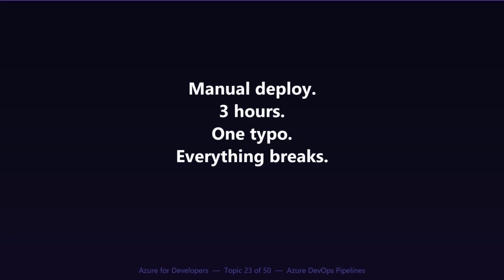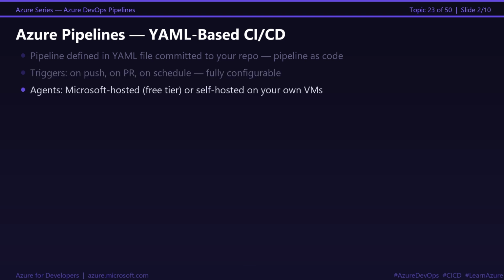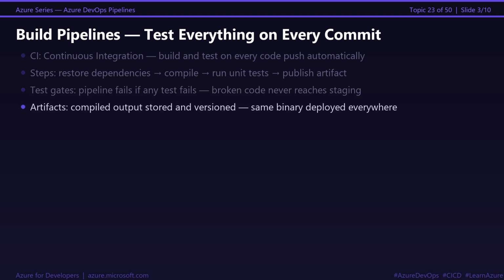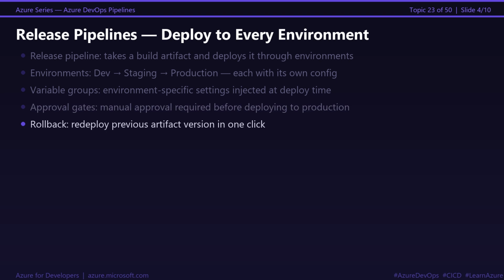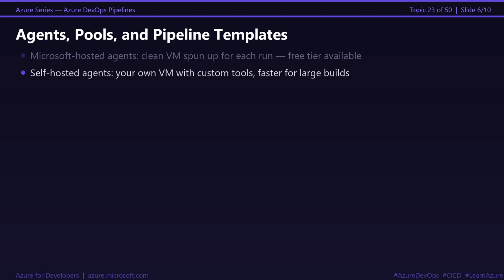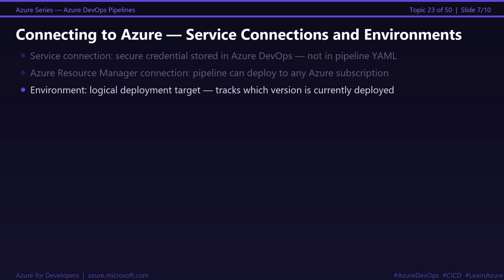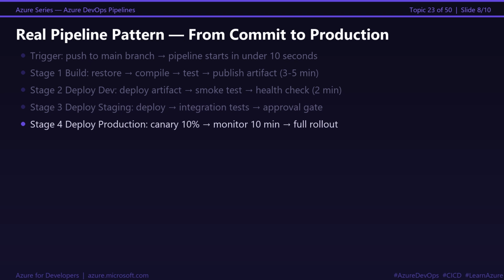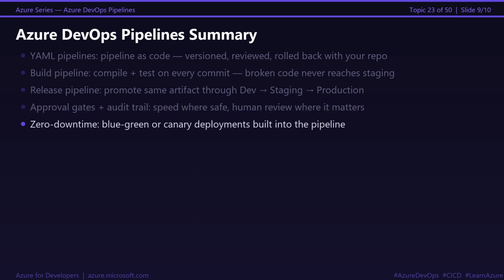You're Still Deploying Manually — Azure DevOps Pipelines Explained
Manual deployments take hours, introduce human error, and break at the worst possible time. Azure DevOps Pipelines automates every step from code commit to live production.

What you'll learn:
- Why manual deployments are killing your team's velocity
- Azure Pipelines: YAML-based CI/CD built into Azure DevOps
- Build pipelines: compile, test, and package on every commit
- Release pipelines: deploy to dev, staging, and production automatically
- Approval gates: require human sign-off before production
- Environment strategies: blue-green, canary, rolling deployments
- Integration with GitHub, Docker, AKS, and App Service